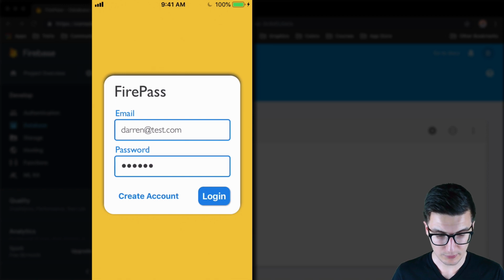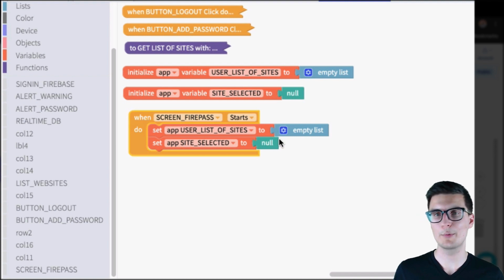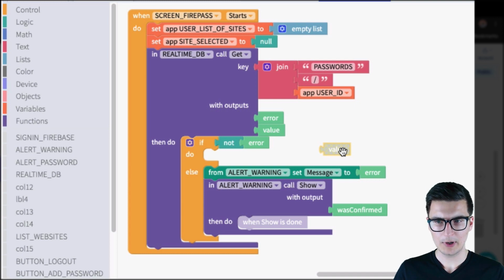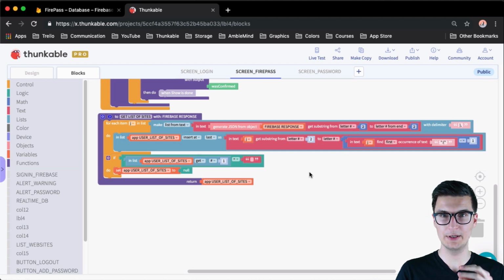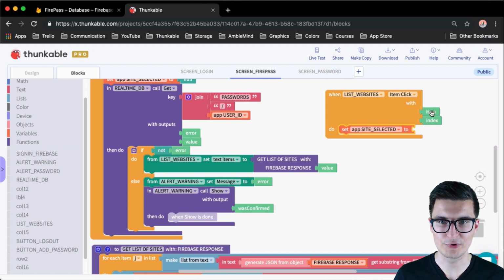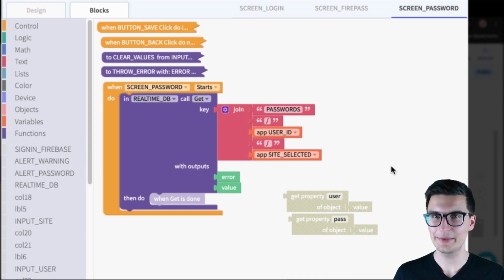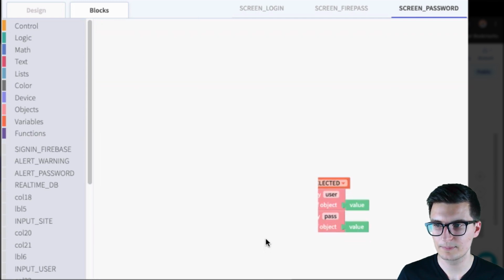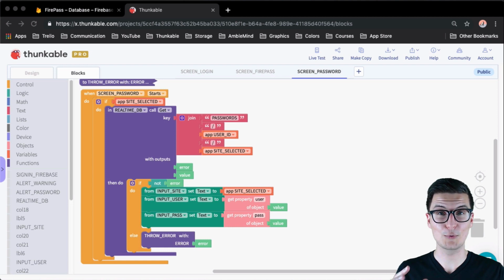How to Get Data from Firebase // Thunkable X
Ready to finish your app?

Overview
In this video, I show you how to retrieve data from the firebase realtime database. This is also called 'Get Data' or 'Read Data'. We look at getting a specific value and getting an entire object and parsing that as a text value.

Timecodes / Shortcuts
01:14 - Getting a List of Values
09:19 - Get a Specific Value from the Realtime DB